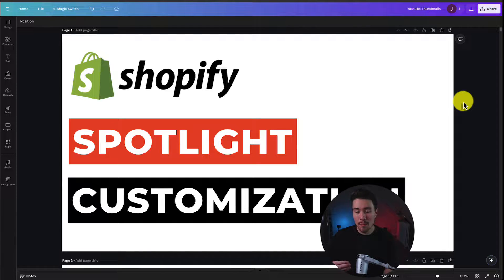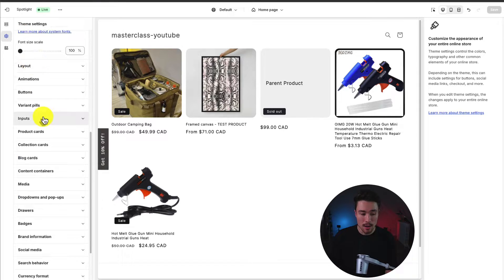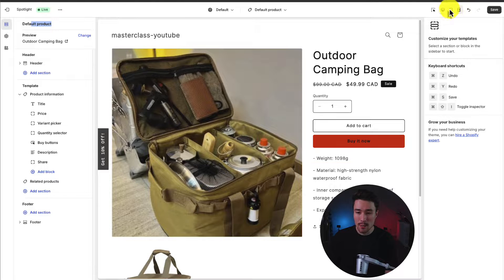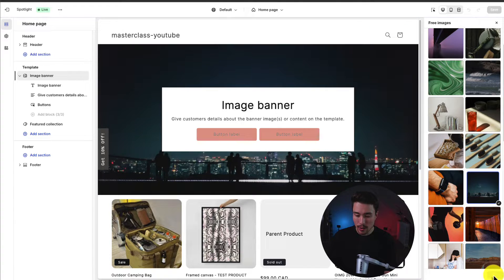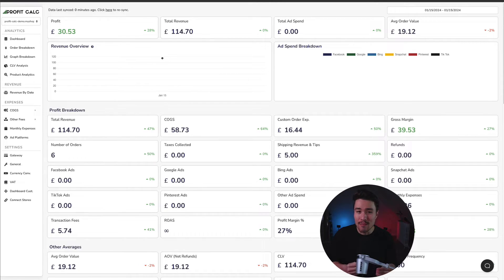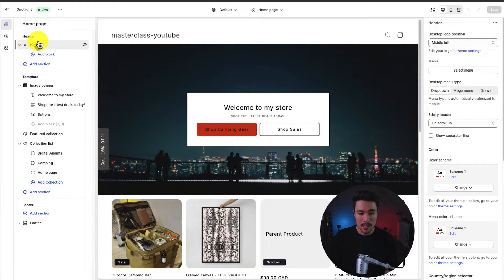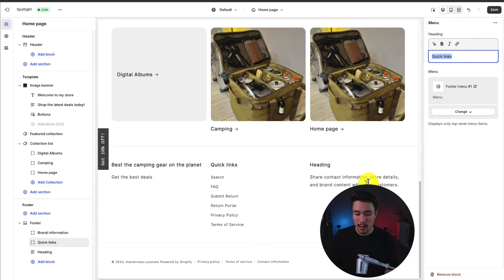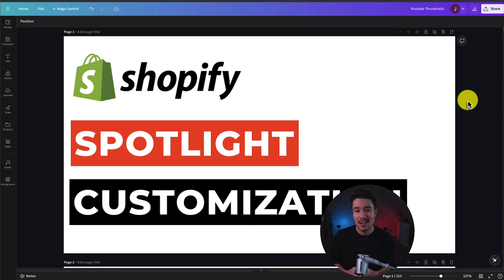Shopify Spotlight Theme Customization 2025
COPYWRITING ROBOT
🌟 Welcome to Ecom Masterclass! 🌟

Embark on a journey to elevate your Shopify store to new heights in 2024 with our latest episode: "Shopify Spotlight Theme Customization." 🚀 Join us as we delve into the intricacies of the Shopify theme editor, uncovering the latest features and techniques to craft a visually stunning and highly optimized online store.

🎨 **Mastering the Theme Editor**: Explore the entire Shopify theme editor alongside us, as we navigate through the latest updates and tools for 2024. From color schemes to layout customization, we guide you through the process of transforming your store into a unique and captivating digital storefront.

🏠 **Homepage Brilliance**: Uncover the secrets to designing an engaging and conversion-focused homepage. Learn the art of strategic content placement, optimizing layout, and creating a seamless user experience that keeps visitors hooked from the moment they land on your site.

🛍️ **Product Page Perfection**: Elevate your product pages with our expert tips and tricks. Discover the best practices for showcasing products, optimizing for conversions, and implementing cutting-edge design elements to make your offerings truly shine.

🔧 **And More!**: From navigation menus to site-wide enhancements, we leave no stone unturned in this comprehensive guide to Shopify Spotlight theme customization. Gain insider insights and hands-on demonstrations that will empower you to make your Shopify store stand out in the competitive e-commerce landscape.

🚀 Ready to transform your Shopify store into a masterpiece? Join Ecom Masterclass for an in-depth tutorial, insider knowledge, and practical demonstrations that will empower you to create an online presence that captivates and converts.

Let's make 2024 the year your Shopify store shines with the Spotlight Theme! 💡✨